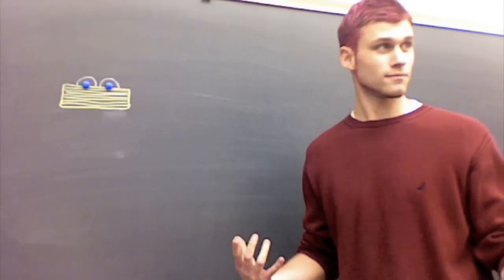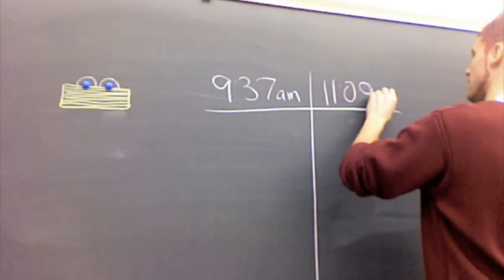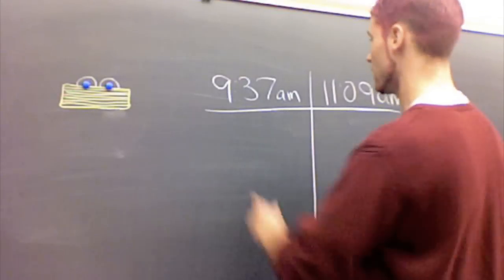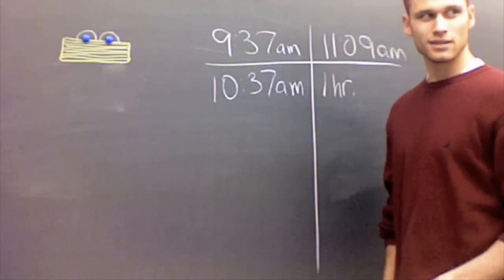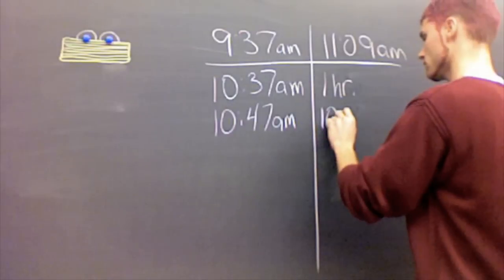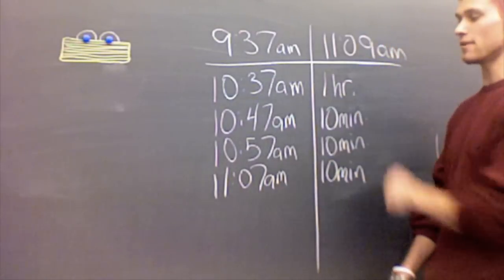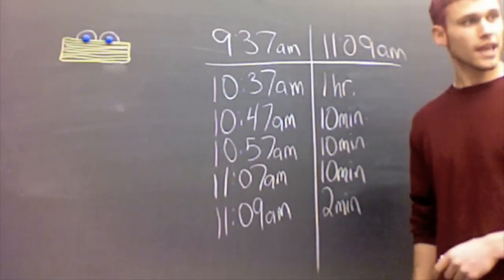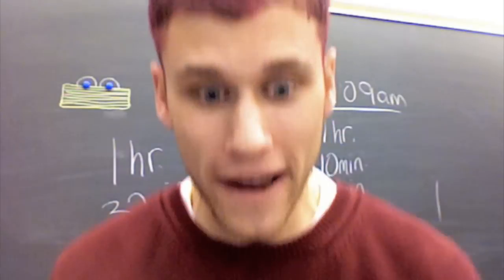Elapsed Time (PINK HAIR!?)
Exactly what to do when figuring out how much time has elapsed.